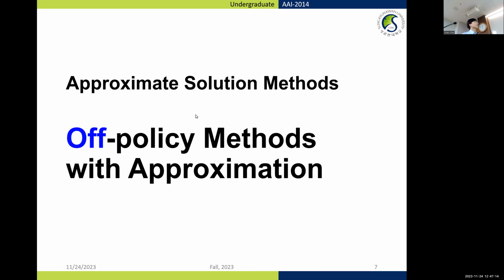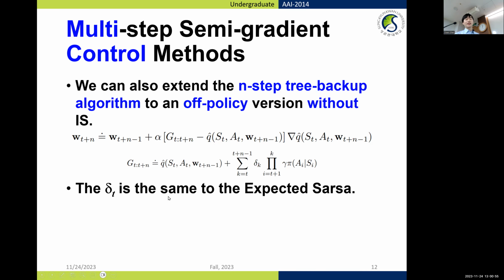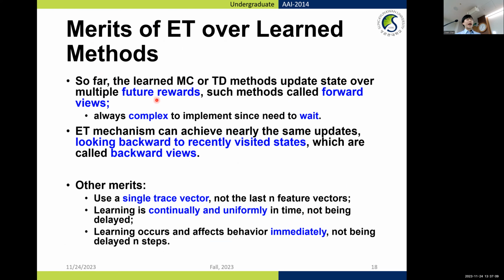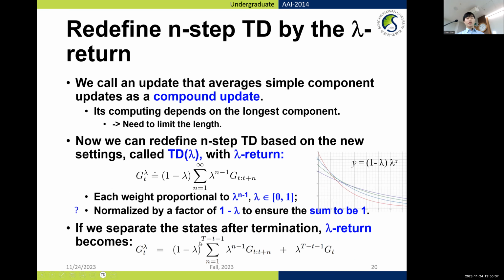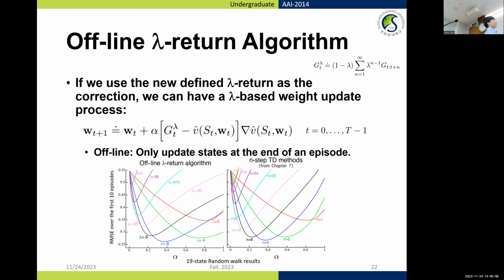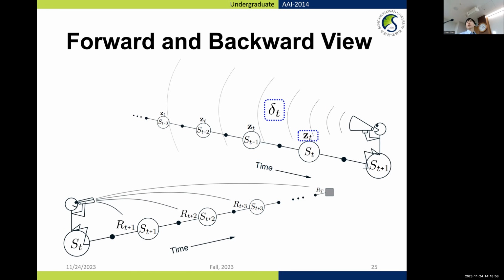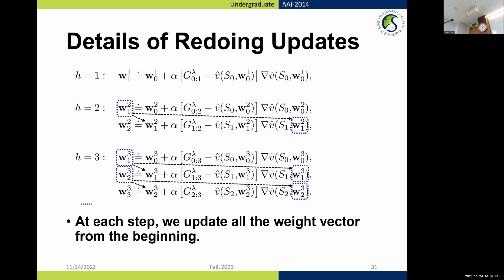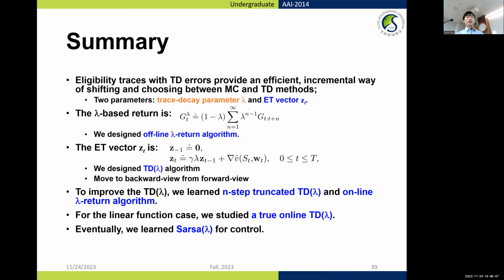W12-RL-Off-Policy Prediction and Control with Approximation; Eligibility Traces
W12-RL
Off-Policy Prediction and Control with Approximation;
Eligibility Traces